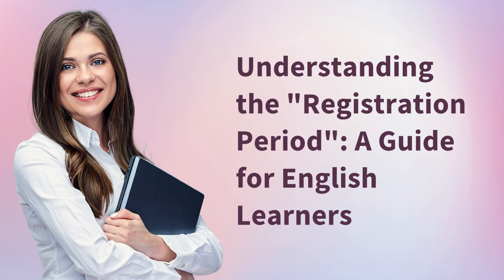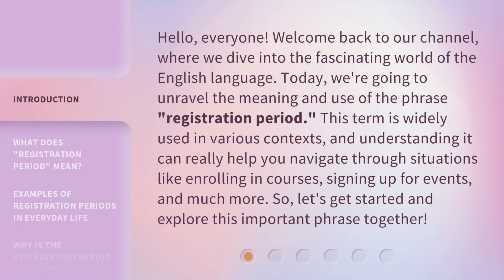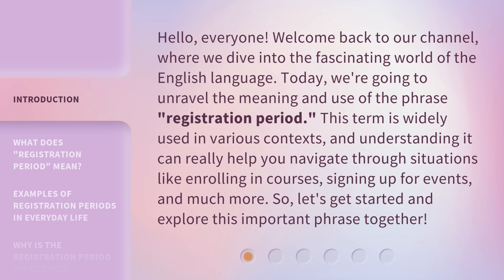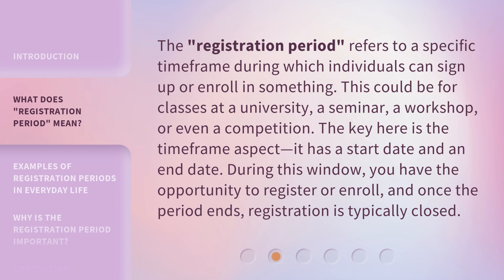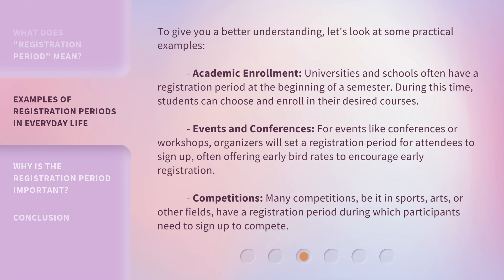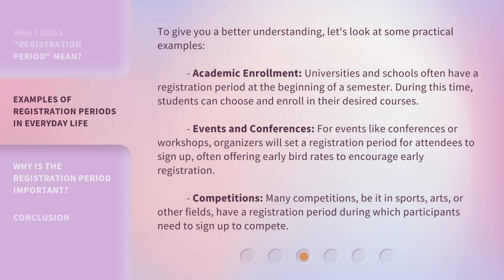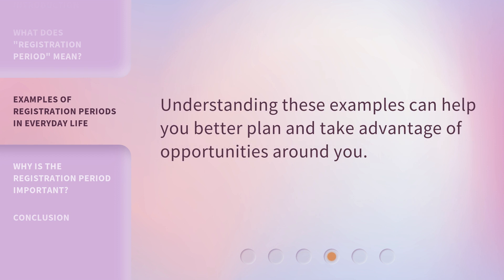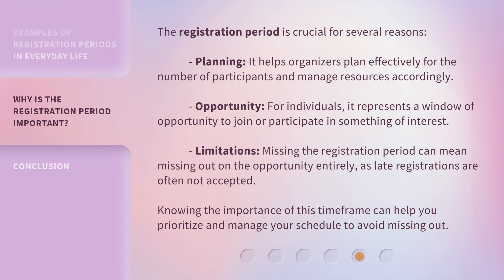Understanding the "Registration Period": A Guide for English Learners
Decoding Registration Periods: English Learners' Guide • Join us as we break down the concept of 'Registration Periods' for English learners, providing valuable insights and tips for navigating this important process.

00:00 • Introduction - Understanding the "Registration Period": A Guide for English Learners
00:40 • What Does "Registration Period" Mean?
01:13 • Examples of Registration Periods in Everyday Life
02:07 • Why Is the Registration Period Important?